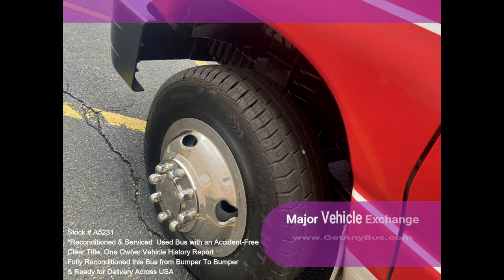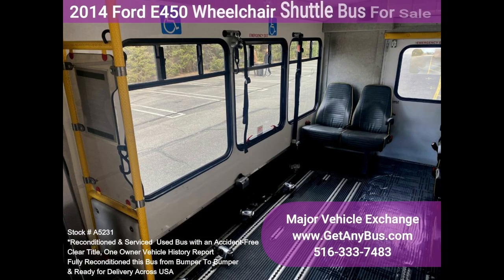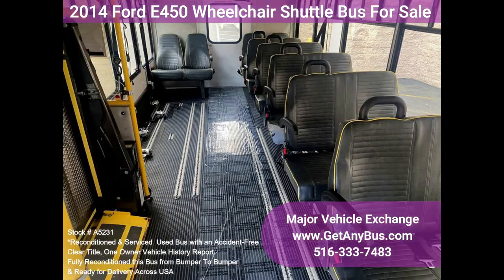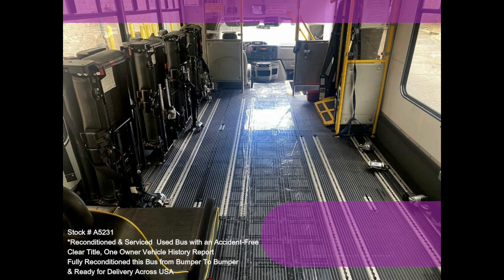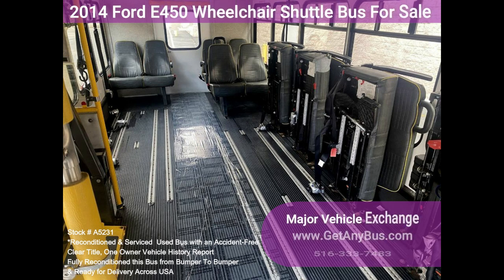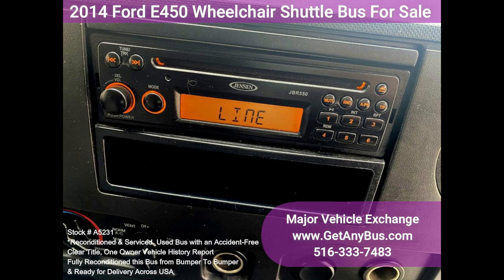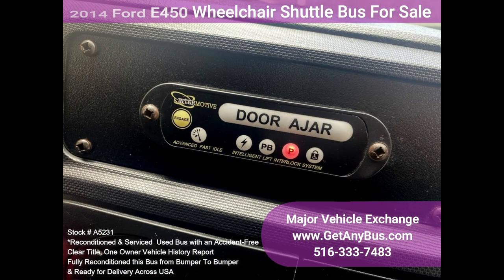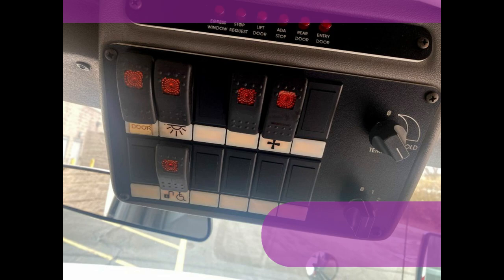2014 Ford E450 Multiple Wheelchair Shuttle Bus For Sale w/ 116K Miles !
Fully reconditioned preowned Ford E450 wheelchair shuttle bus for sale. This bus seats 14 passengers with up to 4 wheelchair positions plus the driver and has 116k fleet maintained miles. It is equipped with a dependable and durable Triton 5.4L engine that delivers superb performance and power under load. This engine is well known for its economy and reliability. The bus is in excellent condition and has been thoroughly reconditioned, checked, and road-tested and is very clean, fully equipped, and ready for use. Its seating arrangement is perfect for Tours, Charters, Shuttle services, Church, Senior and Adult Daycare, Shopping Excursions, Retirement Homes, Hospitals, Handicapped Mobility, Schools, and more. Fully inspected and ready for immediate delivery. One Owner, accident-free clean title vehicle.

The automatic transmission shifts smoothly, and the drivetrain feels like new. All mechanical functions are in excellent working condition, and all fluids have been checked and changed as needed. Comfortable accommodations for all passengers, including high-capacity front and rear air conditioning and a rear heating unit for the colder months. The tires are in very good to excellent condition. The exterior has just been thoroughly touched up & fully detailed for an excellent appearance. The interior looks almost new and is very comfortable. Safety equipment is located throughout the bus, including seatbelts for all passengers.

FEATURES & SPECIFICATIONS:

2014 Ford E450 Super Duty Non-CDL Wheelchair Shuttle Bus

Triton 5.4L V-8 Gasoline Engine - Braunability 800# Electric Wheelchair Lift - Electric Passenger Door - Backup Alarm - Seat Belts and Armrests - Exterior Auxiliary Lighting -14 Passenger Vinyl Seats Plus Driver - Front and Rear A/C & Heat - Reclining Driver's Seat - 4 Wheelchair Positions - Gray Rubber Transit Floor - Q'Straint Automatic Wheelchair Restraints - Anti Lock (ABS) Brakes - Rear Door with Windows - Intelligent Wheelchair Controller System - Advanced High Idle Control - Padded Interior w/ Carpeted Ceiling - AM/FM/CD Stereo System w/Speakers Throughout - Overhead Lighting - Emergency Roof Hatch - Chrome Wheel Simulators - Vanity Panels - Power Mirrors  - Tilt Wheel - Mud Flaps - T-Slider Windows - DOT Safety Equipment.